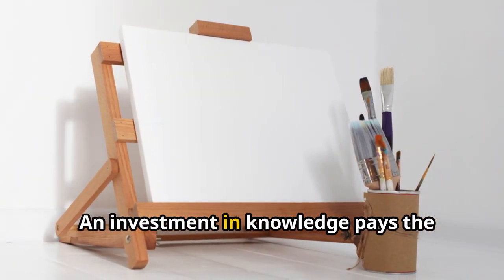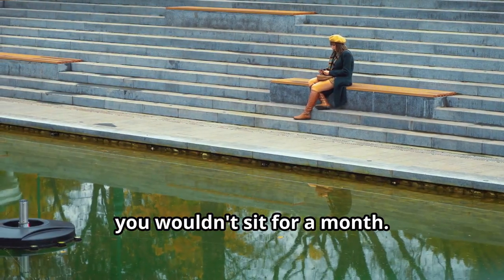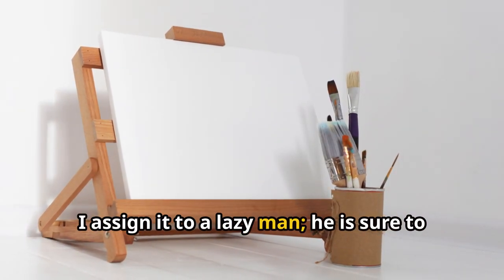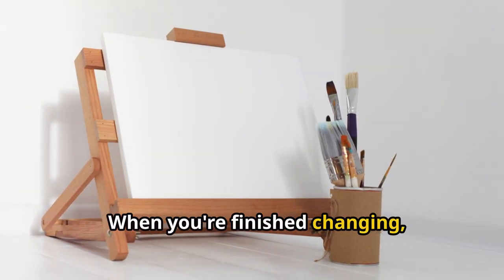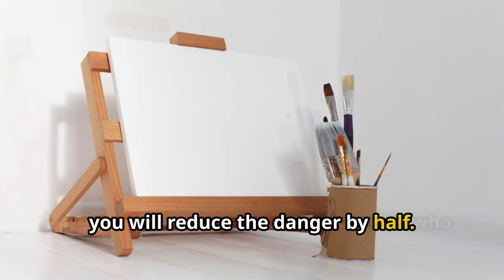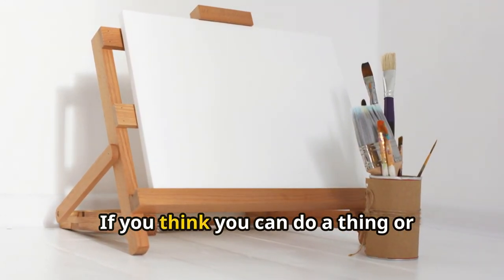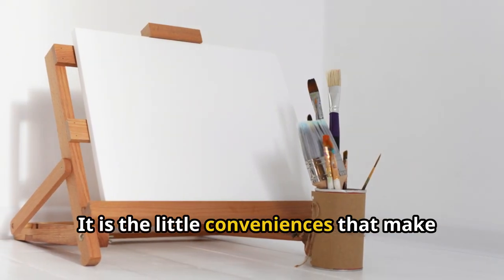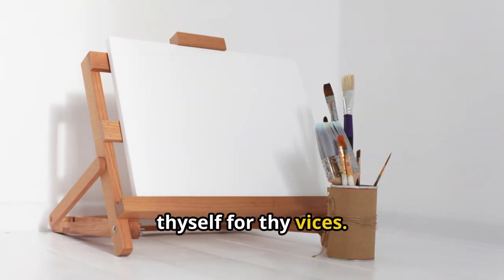100 Timeless Wisdom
Timeless Wisdom: Quotes to Live by quotes24
OUTLINE:
00:00:00 Introduction
00:00:11 Acknowledge Faults
00:00:21 On Authority
00:00:41 On Misfortunes
00:00:54 Investment in Knowledge
00:01:06 Forgive Your Enemies
00:01:17 Hardness of Heart
00:01:37 Red Wine, Books, and Ammunition
00:01:54 Expectations
00:02:08 Health Tips
00:02:29 Opportunity and Luck
00:02:46 Job Confidence
00:03:09 Debt and Dinner
00:03:18 Preparation
00:03:28 Anger and Shame
00:03:38 Self-Responsibility
00:04:00 Marriage Advice
00:04:14 Labor and Evils
00:04:28 Value of Time
00:04:45 Banking and Revolution
00:05:11 Changing Others
00:05:31 Daily Challenges
00:05:52 Life Stages
00:06:22 Diet and Longevity
00:06:31 Truth and Memory
00:06:43 Lazy Man's Efficiency
00:06:58 Busy Solitude
00:07:09 Dogs and Men
00:07:33 Envy and Love
00:07:52 Courage
00:08:13 Arguing with Fools
00:08:31 Tricks and Treachery
00:08:51 Self-Love
00:09:01 Serving Truth
00:09:18 Talents and Use
00:09:33 Ambitions and Greatness
00:09:58 Change and Progress
00:10:20 Injuries and Benefits
00:10:30 Good Company
00:10:51 Knowledge Investment
00:11:06 Leadership
00:11:23 Living Well
00:11:37 Overcoming Fear
00:12:03 Actions and Destiny
00:12:15 Facing Danger
00:12:44 Life of Ease
00:13:02 Proving Ability
00:13:17 Fools and Wisdom
00:13:28 Right and Wrong Words
00:13:54 Excuses
00:14:09 Circumstances
00:14:24 Legacy
00:14:47 Promises
00:14:56 Success Formula
00:15:20 Joy and Sharing
00:15:39 Parental Approval
00:15:58 Belief and Ability
00:16:19 Young Pessimist
00:16:29 Courage to Speak and Listen
00:16:54 Pessimism and Optimism
00:17:16 Age and Appearance
00:17:32 Life's Tragedy
00:17:45 Truth in Doubt
00:17:53 Forms of Lying
00:18:19 Enemies and Principles
00:18:36 Comfort in Life
00:18:49 Happiness in Work
00:18:58 Failure and Opportunity
00:19:13 Regrets
00:19:29 Imaginary Troubles
00:19:46 Money and Happiness
00:20:12 Arguing with Fools
00:20:32 Kindness
00:20:42 Value of Virtue
00:21:04 Courage and Fear
00:21:24 Virtues and Vices